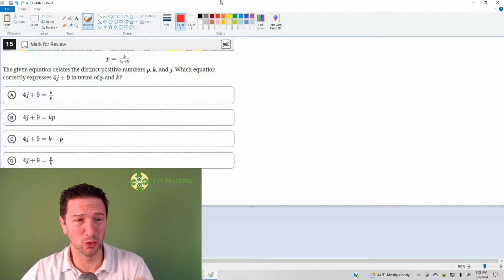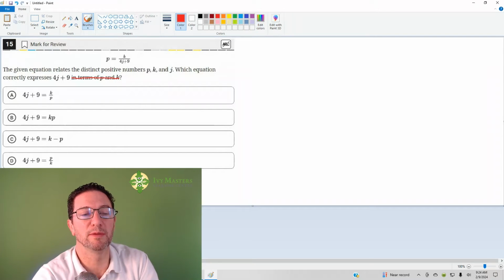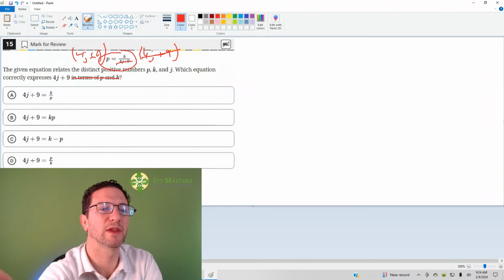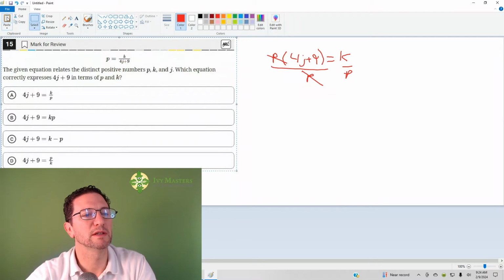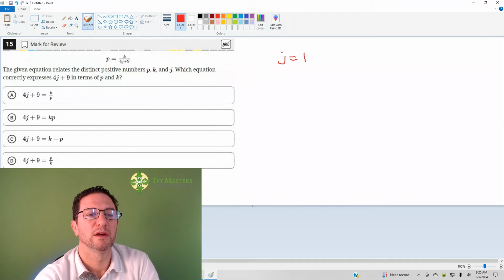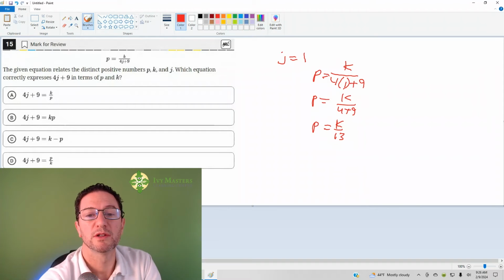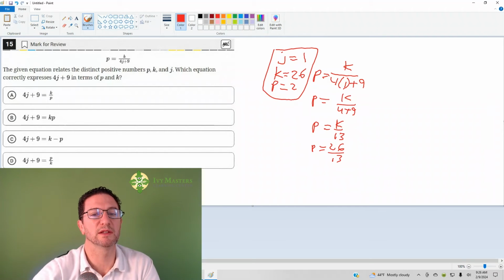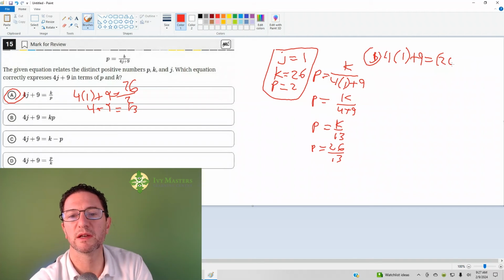Digital SAT math Test 2 module 1 number 15 || Ivy Masters Learning Center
Tips and tricks' are overrated.  This question is a prime example of algebra being easier than picking numbers
I’m going to show you how to tackle SAT Math Question 15 like a pro and boost your score in no time!
Bluebook app, Blue Book app, new SAT

p = k/(4j+9)
The given equation relates the distinct positive numbers p, k, and j . Which equation
correctly expresses 4j + 9 in terms of p ,and k?

In this video, we break down SAT Math Question 15 from the Digital SAT Test 2, Module 1. Our expert tutors will walk you through the problem step-by-step, providing clear explanations and strategies to help you tackle similar questions with confidence. Whether you're preparing for the SAT or simply looking to improve your math skills, this video is a must-watch! We also include an answer key to ensure you fully understand the solution process and can apply these techniques to your own studies.